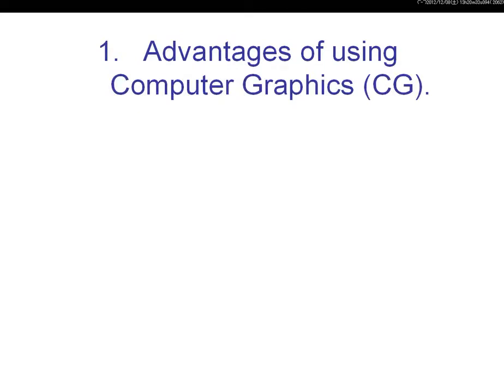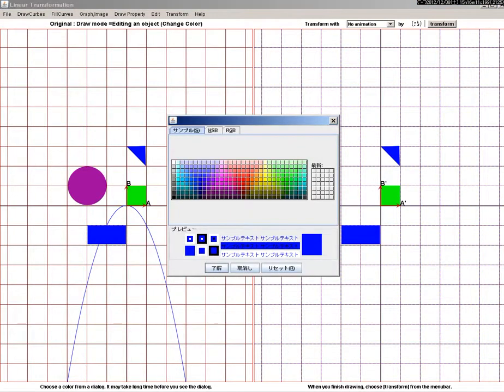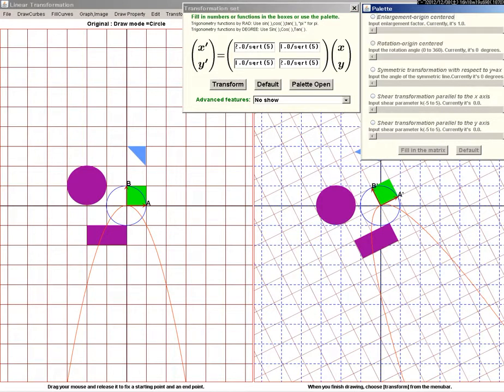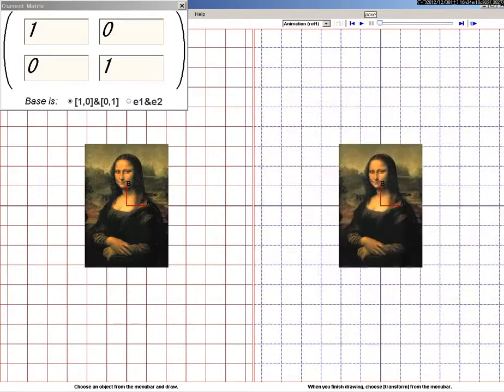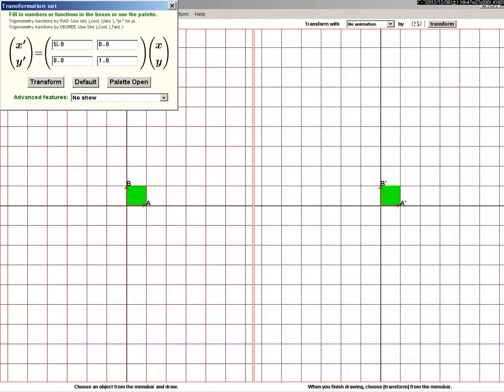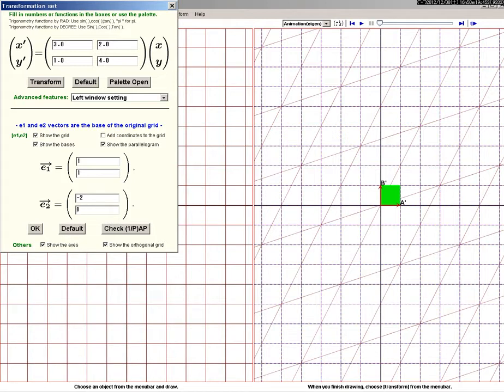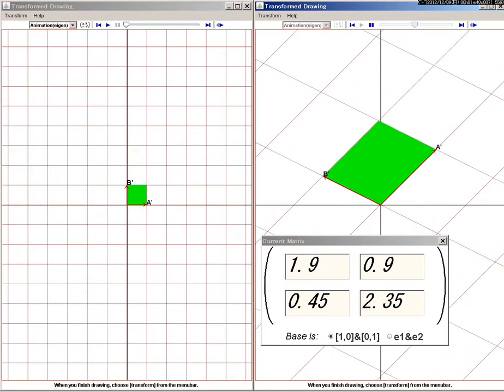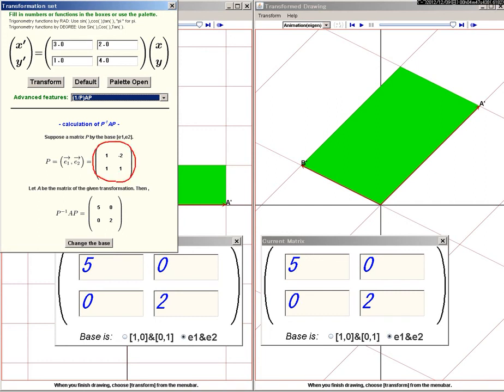linear transformation with animation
This is a presentation I did at ATCM (Asian technology conference in math) in 2012.
It's a conference for math teachers who use computers for math education.
I used my software to show how animation help students to understand linear transformaion on the x-y plane.
 part1. basic ideas & animation of rotation
 part2. eigenvectors and animation
There are many files in my Japanese site.  But with no subtitles... ^_^;